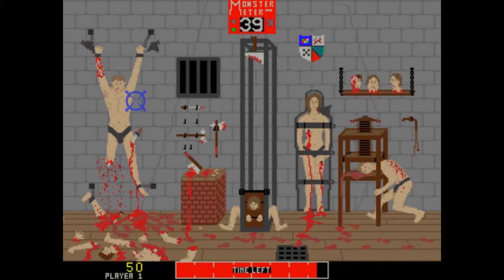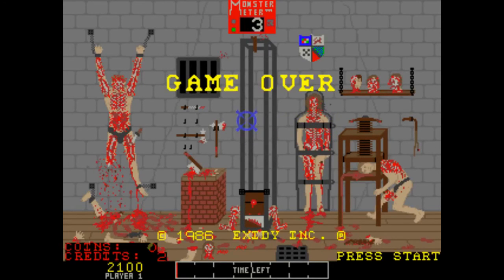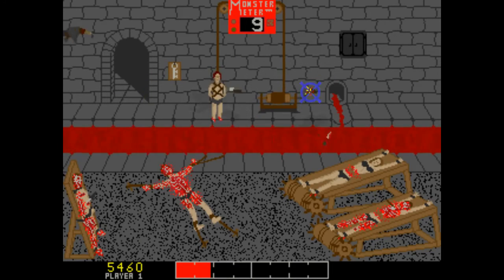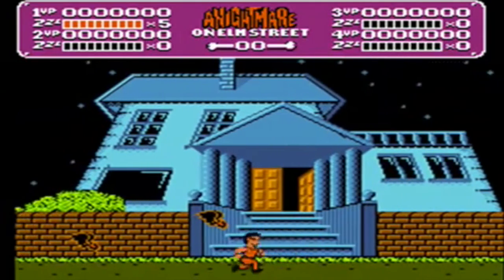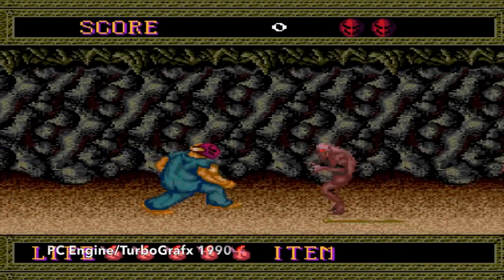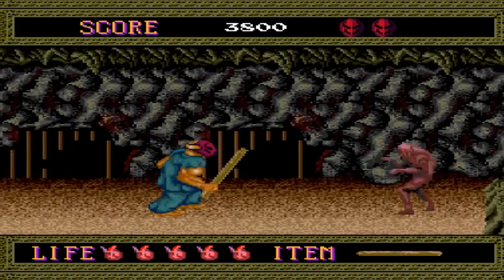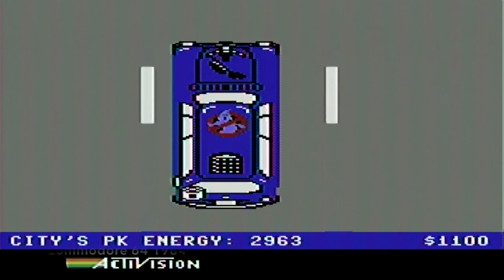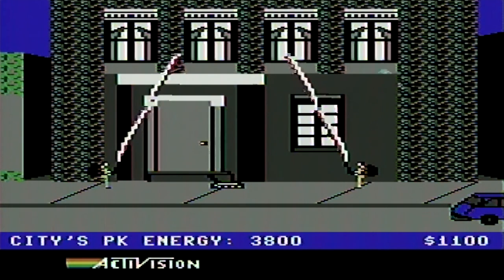5 Retro Games To Check Out This Halloween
It's Halloween yet again so why not join us for some retro gaming fun as we show you five retro games that we think are worth checking out and playing this Halloween. Have a good one and as alway keep it retro!